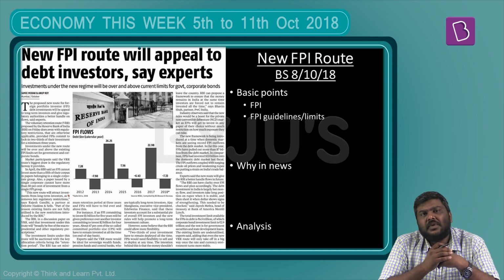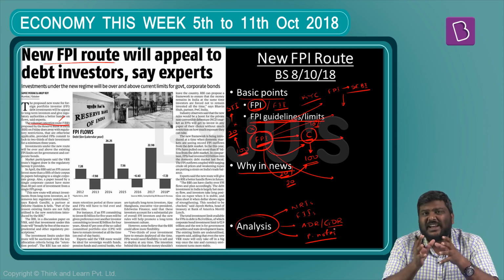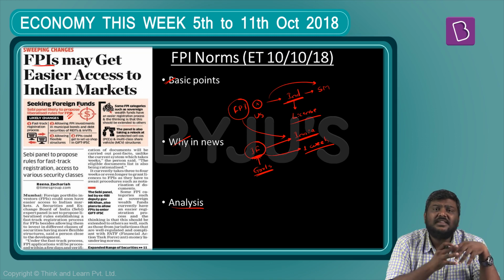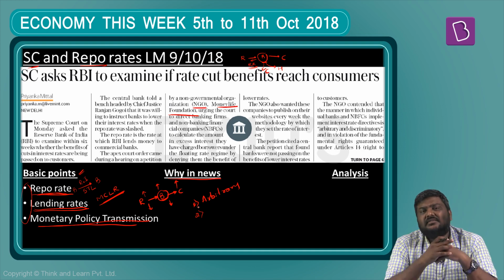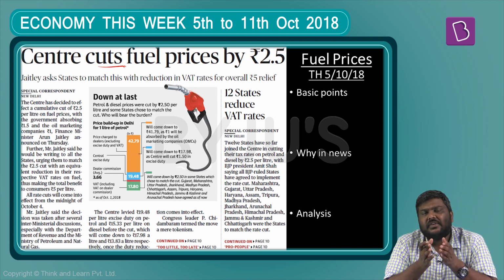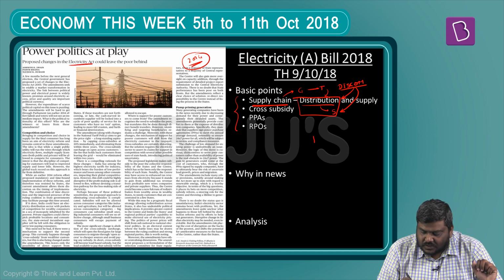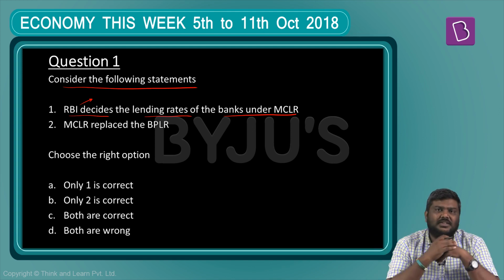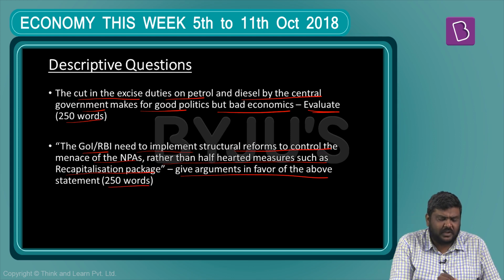Weekly Roundup of Business Newspapers for UPSC CSE 2019. (Period: 5th to 11th Oct, 2018).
To make economy related newspaper articles easier to understand we at BYJU'S IAS have started a weekly round-up of all major business newspapers of the country. This week we shall cover the following topics:
1) New FPI route.
2) More access to FPIs.
3) Supreme Court on Repo Rate.
4) Centre cuts excise duty on fuel.
5) Draft bill of Electricity Amendment Act 2018.
6) MCQs and Descriptive question